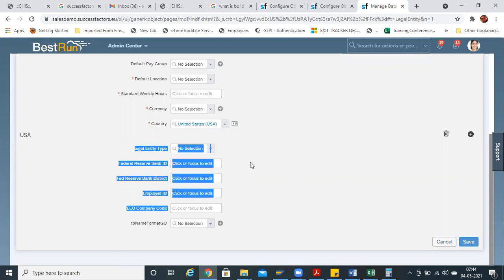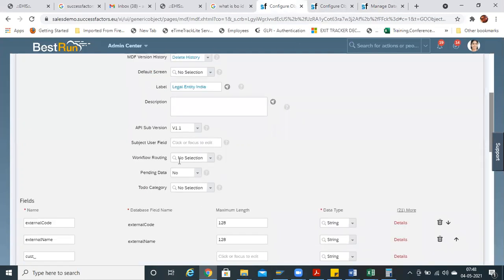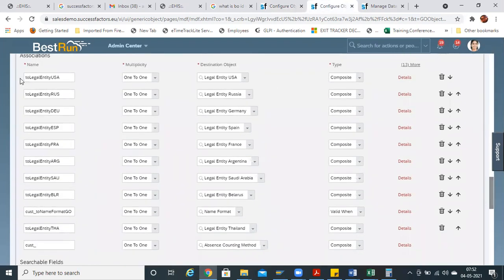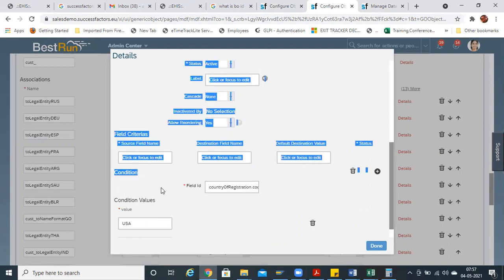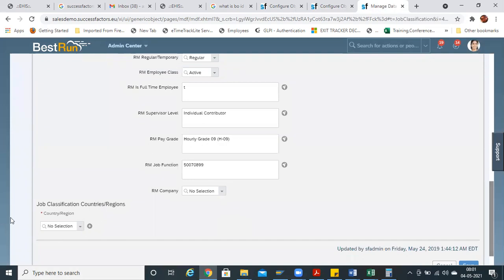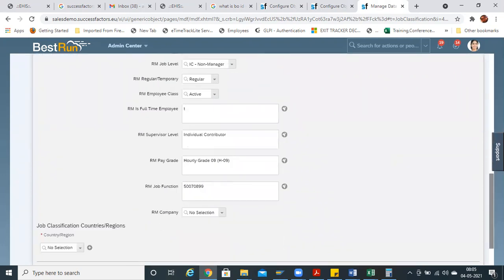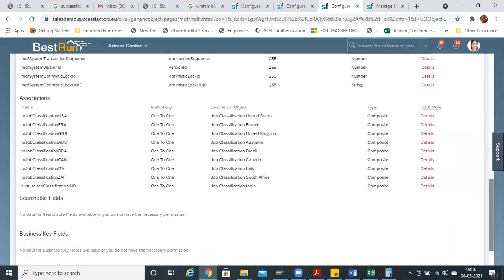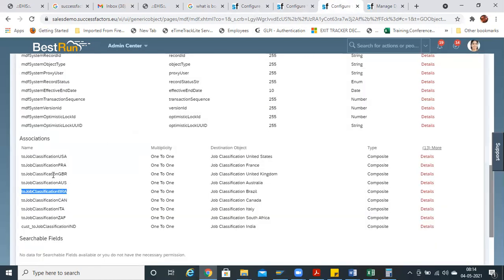D24 - Country specific MDF Objects and associations